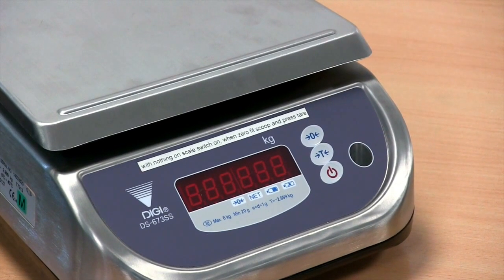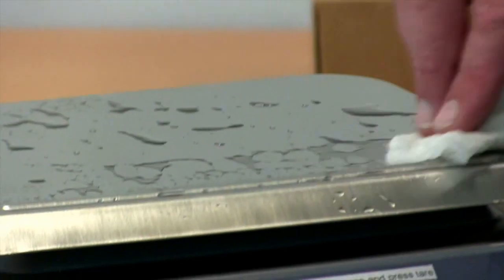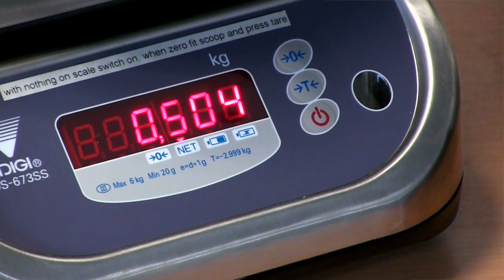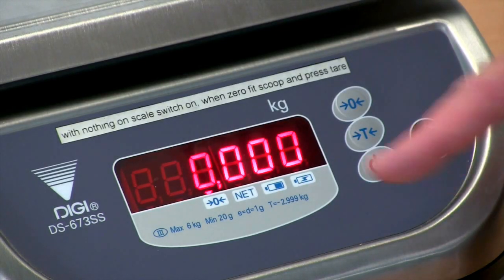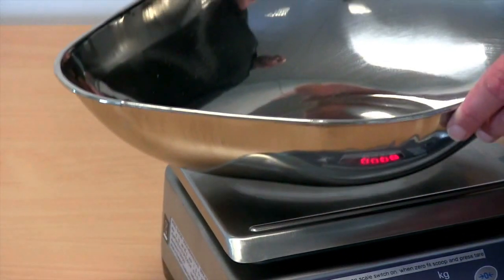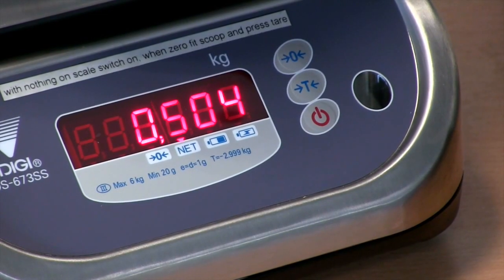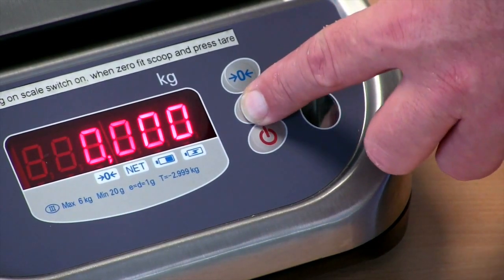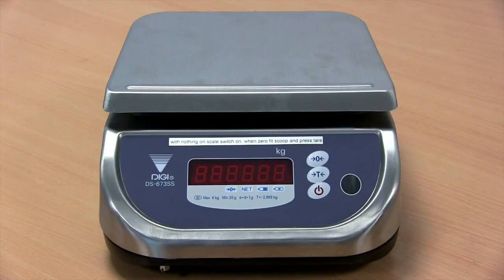DS-673SS Waterproof Swab Scale: Tried & Tested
The Digi DS-673SS is a waterproof swab scale highly popular in hospitals. It's Class III Approved and IP68 rated.